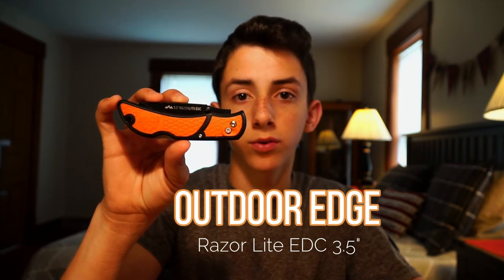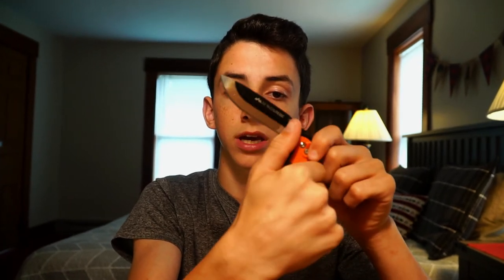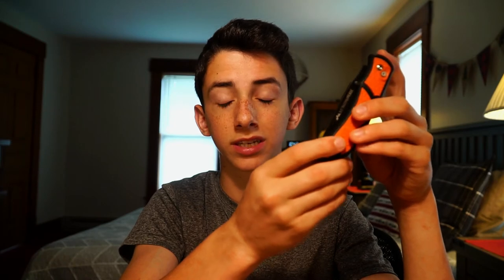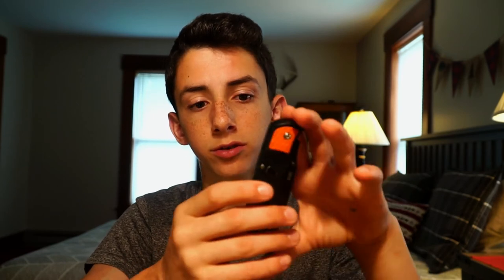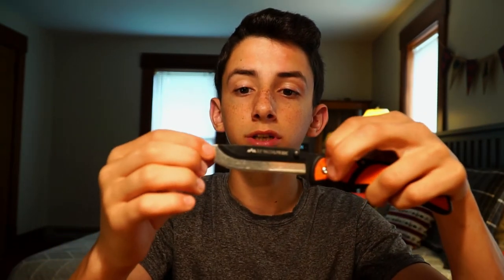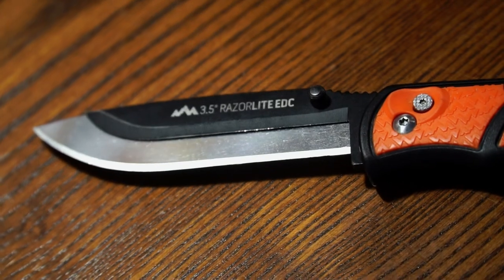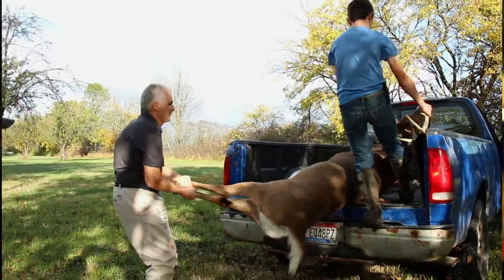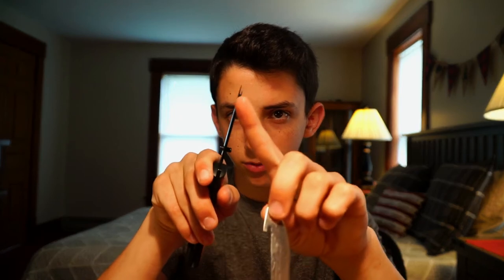Outdoor Edge Razor Lite 3.5" Review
Outdoor Edge has been producing high quality hunting knives since 1988. Anyone who has field dressed a deer know how important a sharp knife is. After doing some research, I purchased the Razor Lite 3.5" with six replacement blades. I have used it for nearly a year and here's what I have to say about this knife.